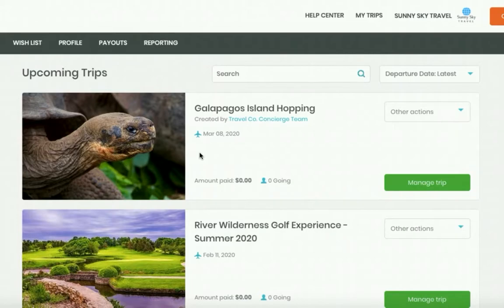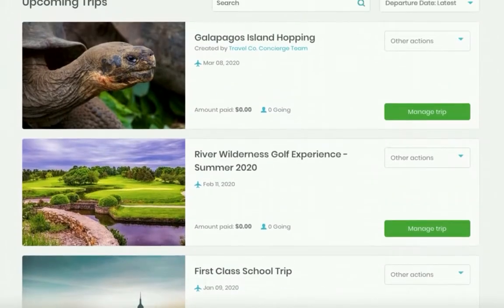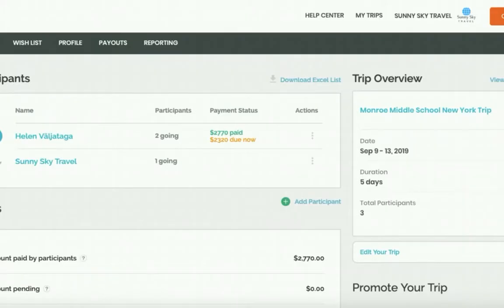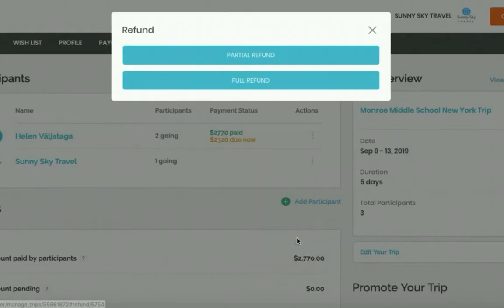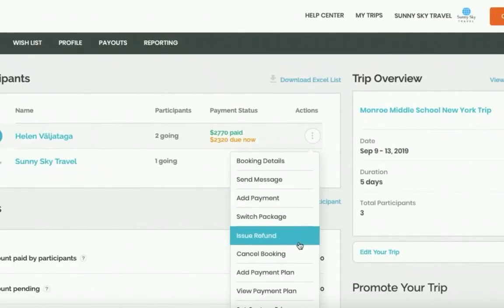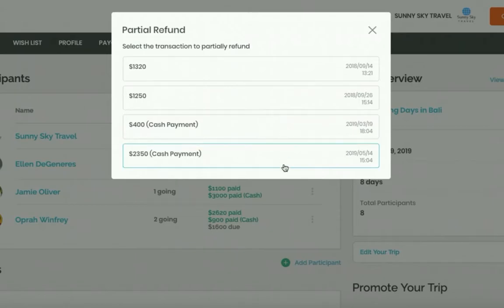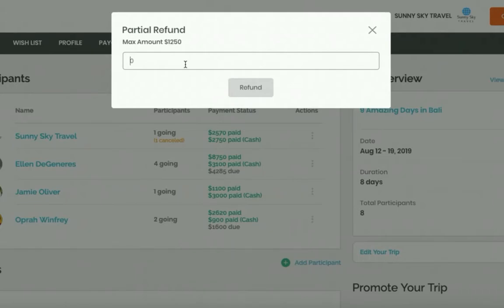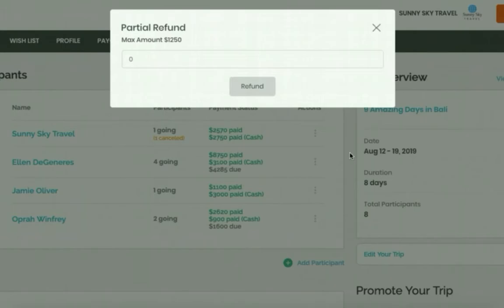WeTravel Tutorial | How to refund your participants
Using WeTravel to collect payments and manage bookings for your trips? This is how you can refund your participants easily.

Refunds are completely free on WeTravel. When you need to refund a customer, you pay no fees and we return all transaction and credit card fees to you and the customer.

Read the FAQ about "How do I issue a partial or full refund to a participant?"